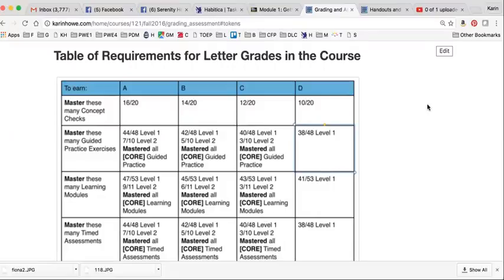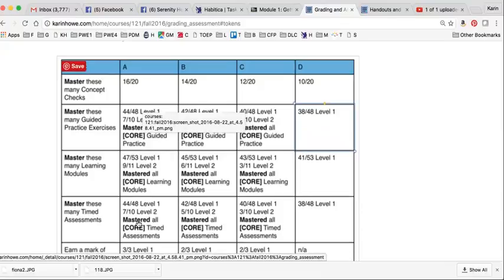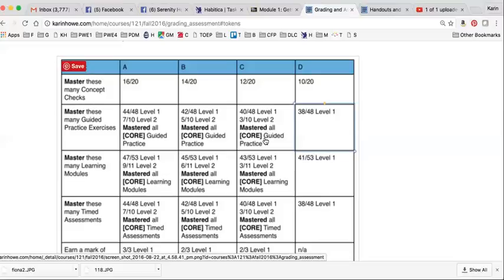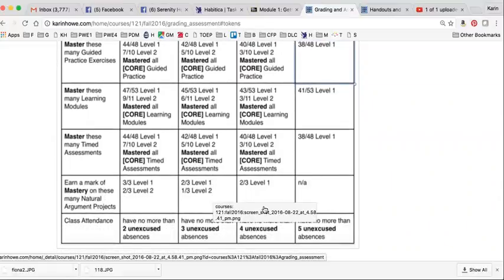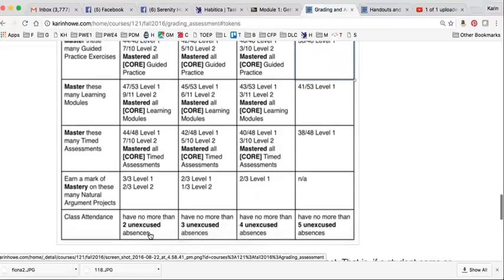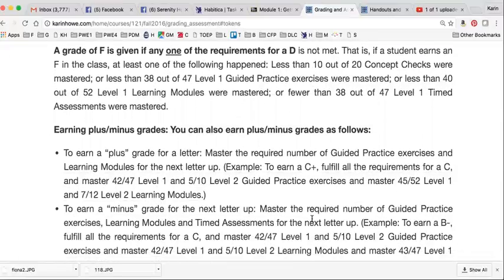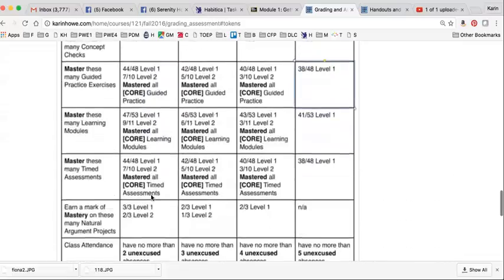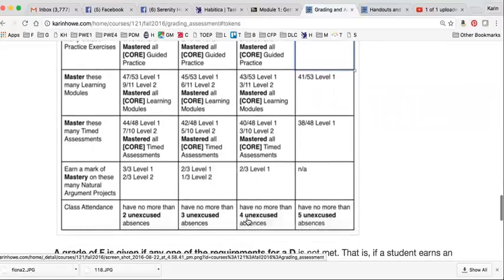How letter grades will be assigned in PHIL 121